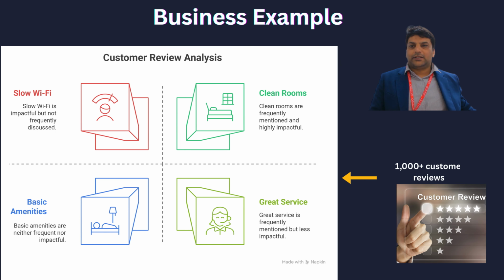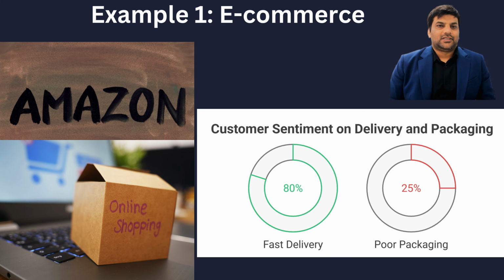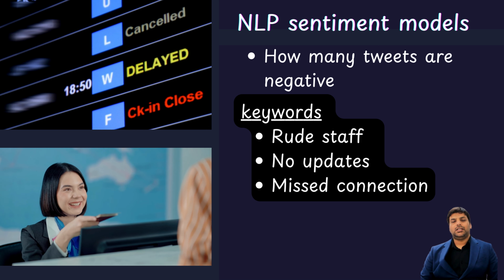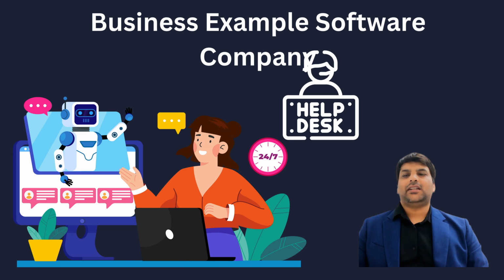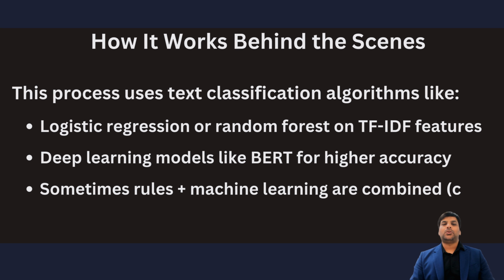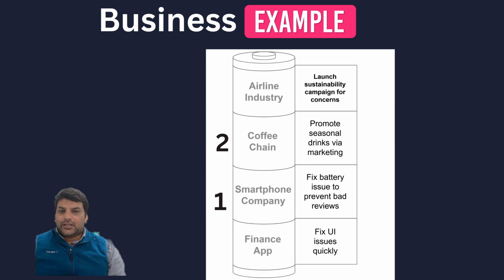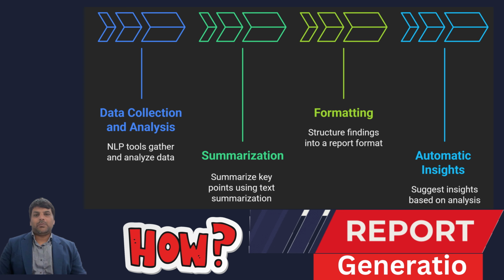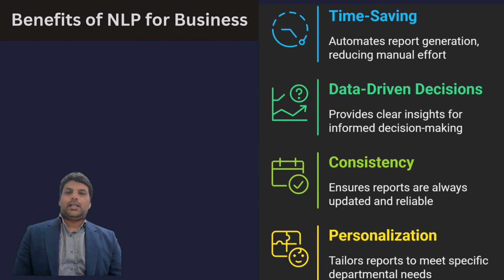NLP in Data Analytics – Part 2 | Sentiment Analysis, Ticket Categorization, Business Use Cases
Welcome to Part 2 of our NLP in Python series! In this video, we explore how Natural Language Processing (NLP) is used in real-world business and data analytics applications.

We cover practical NLP techniques that help businesses automate tasks, analyze feedback, and extract insights from large volumes of unstructured text data.

📌 Topics Covered in This Video:
✅ What is NLP in a business context?

✅ Data analysis using NLP

✅ Sentiment analysis for social media and reviews

✅ Ticket categorization for support systems

✅ Trend extraction from large datasets

✅ Automatic report generation using language

These techniques are widely used in industries like e-commerce, tech support, marketing, HR, and finance.